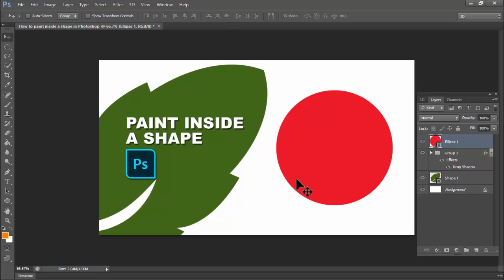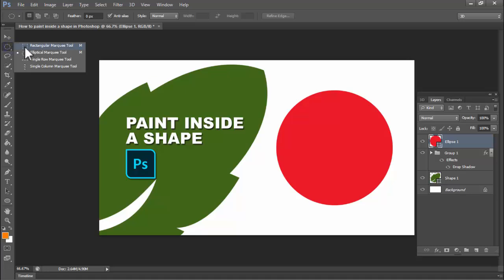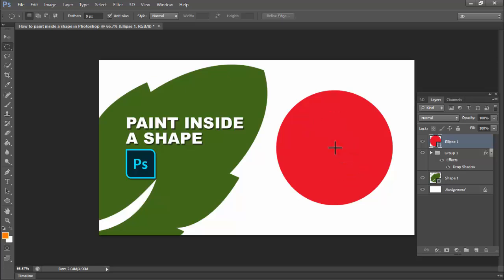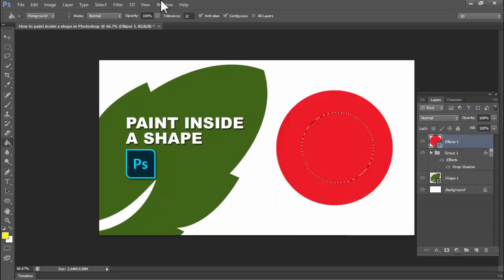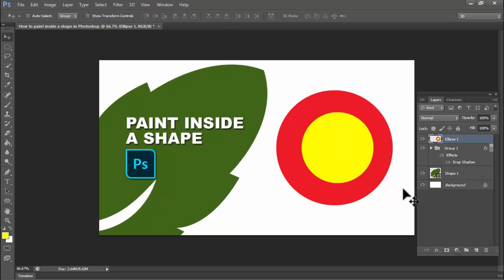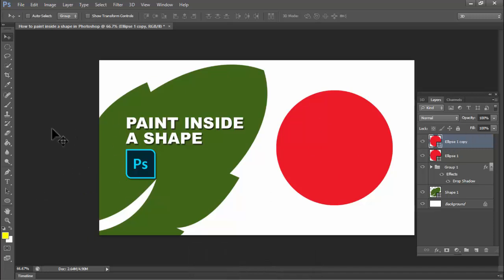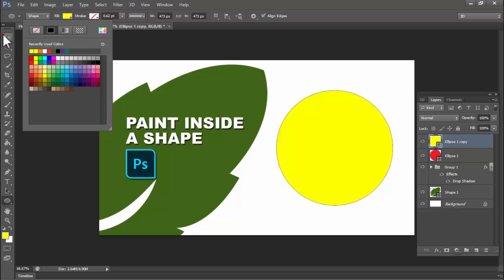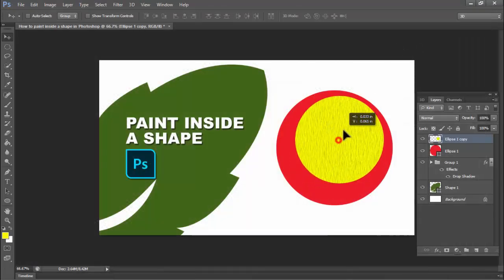How to paint inside a shape in Photoshop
In this video : How to paint inside a shape in Photoshop